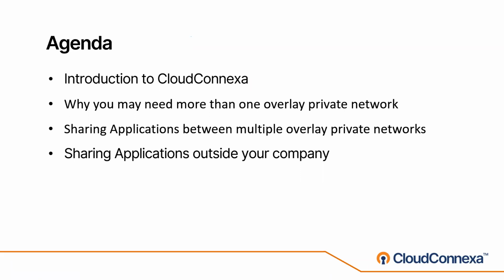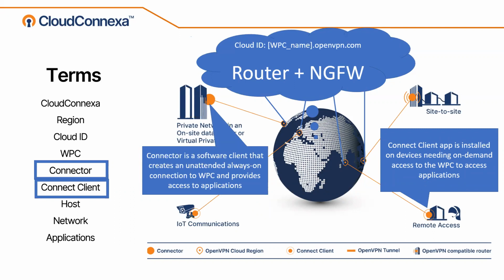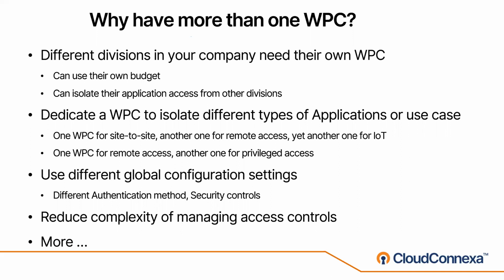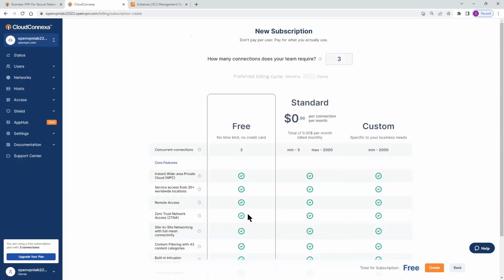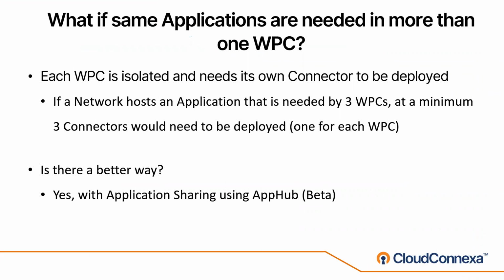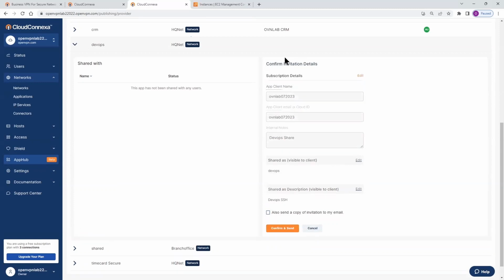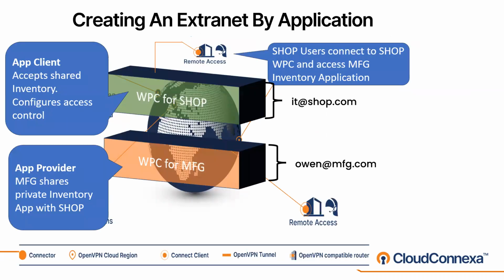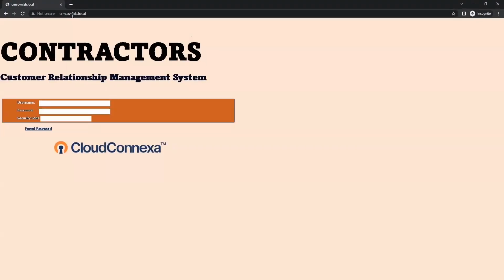Webinar: How to Share Your Internal Apps Securely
In this webinar we will cover:
Introduction to CloudConnexa
Why you may need more than one overlay private network
Sharing Applications between multiple overlay private networks
Sharing Applications outside your company